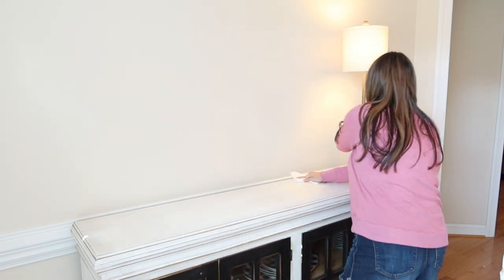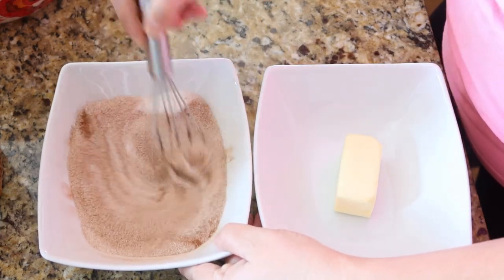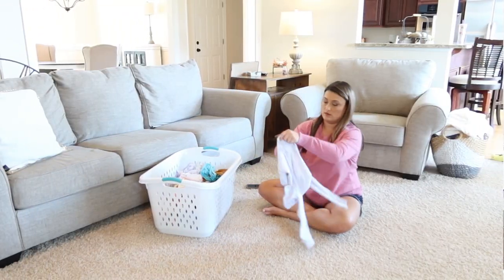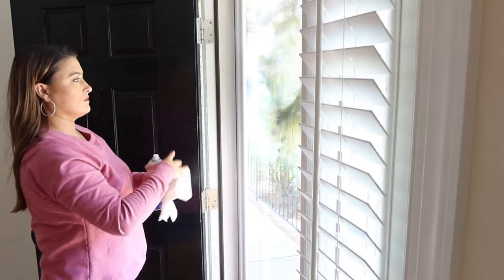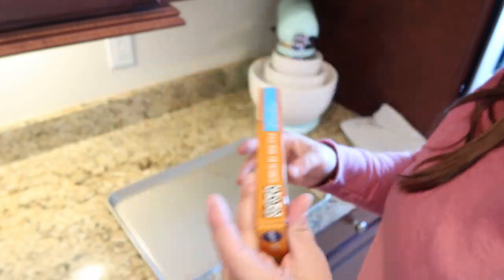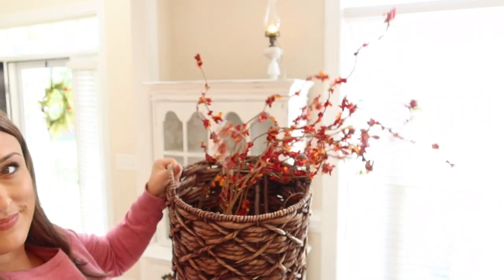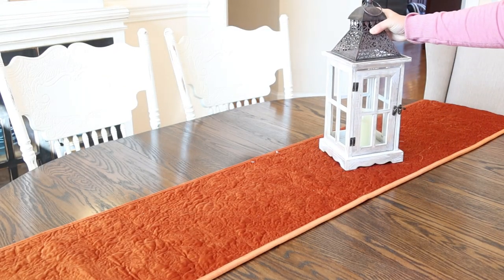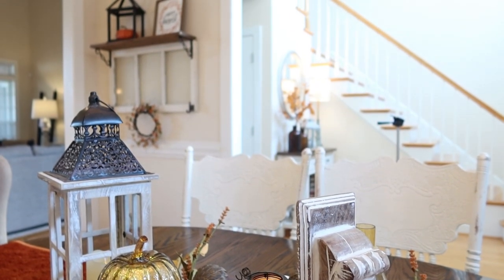2021 FALL CLEAN AND DECORATE WITH ME! | COZY FALL HOMEMAKING | Cook Clean And Repeat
2021 FALL CLEAN AND DECORATE WITH ME! | COZY FALL HOMEMAKING | Cook Clean And Repeat

Cinnamon Sugar Pumpkin Mini Muffins
1 3/4 cups all purpose flour
2 tsp baking powder
1 tsp salt
 1/2 tsp pumpkin pie spice
1 cup pumpkin puree
1/2 cup brown sugar
1/4 cup sour cream
1/3 cup canola oil
1 tsp vanilla extract
1/2 cup milk
For the coating, 1/2 stick butter, melted, 1/2 cup sugar, 2 tbsp cinnamon
Preheat oven to 350 degrees. In a medium sized bowl, combine flour, baking powder, salt, and pumpkin pie spice. Whisk together. In large bowl, combine pumpkin, brown sugar, sour cream, canola oil, vanilla, and milk. Mix. Pour dry ingredients into wet. Stir to combine. Put into greased mini muffin tin., Bake for 20 minutes or until bottoms of muffins no longer stick to the pan!

Paint Colors
Living room/kitchen - Gauntlet Gray by Sherwin Williams
Foyer/Mudroom - Pavestone by Sherwin Williams
Half Bath- Storm Cloud by Sherwin Williams
Lighter living room Color & Dining Room - SW Agreeable Gray
Master Bathroom - SW Tradewind

Dining Room- Perfect Greige by Sherwin Williams